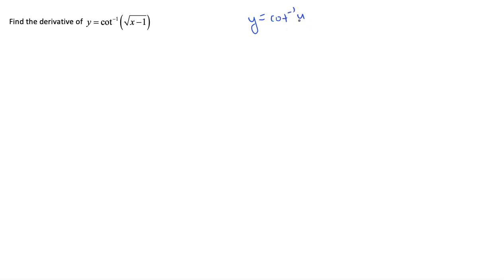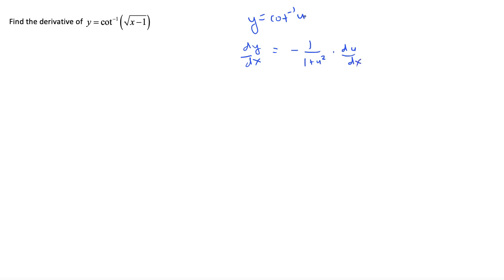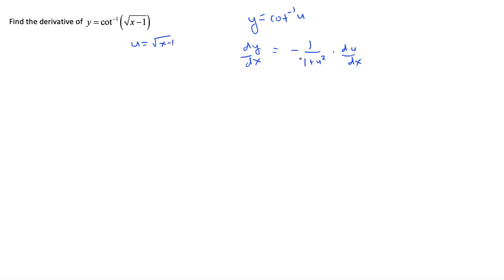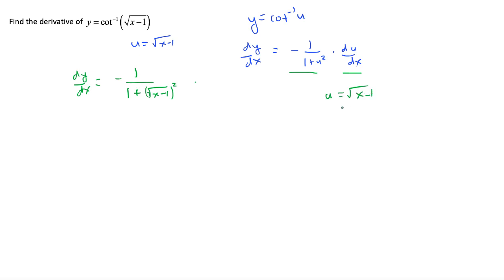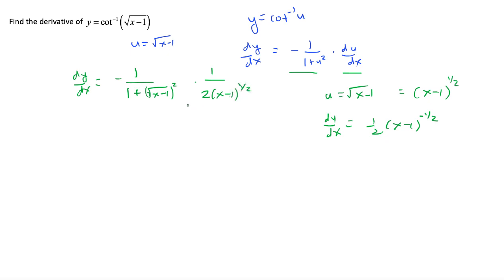181 3 9 2